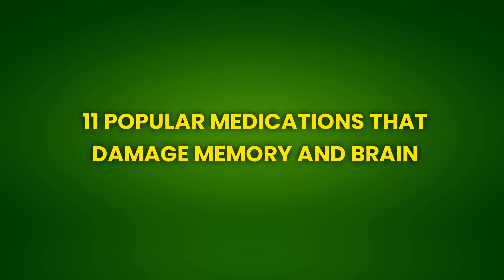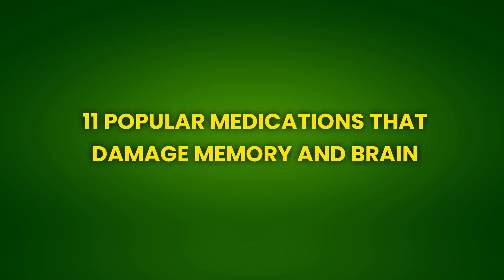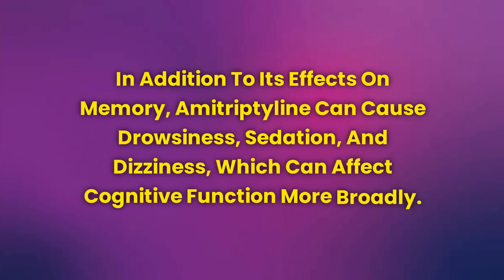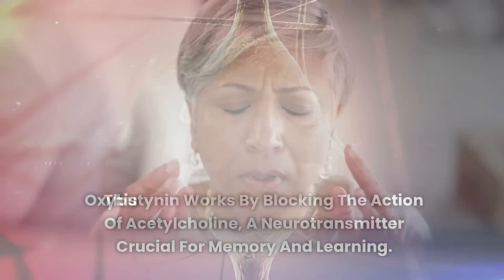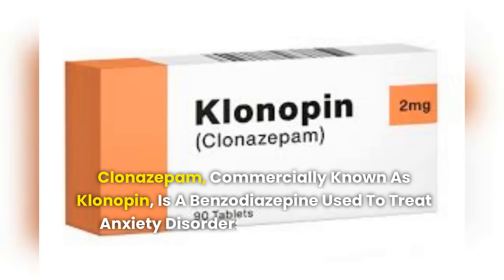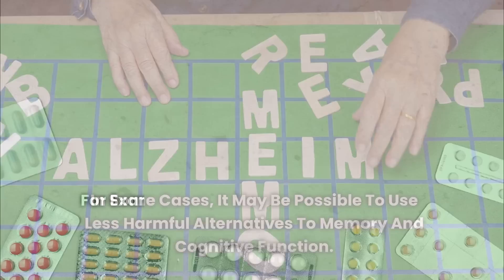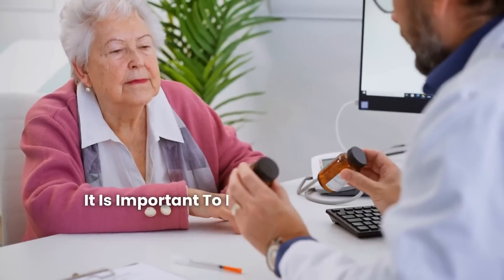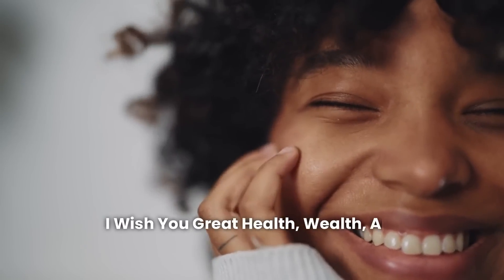ALERT! 11 POPULAR REMEDIES that DAMAGE THE BRAIN and DOCTORS DON’T TELL YOU | 113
ALERT! 11 POPULAR REMEDIES that DAMAGE THE BRAIN and DOCTORS DON’T TELL YOU
REFERENCES:

### 1. Diazepam (Valium)
**Termo de Pesquisa**: Diazepam memory loss study

### 2. Amitriptyline (Elavil)
**Termo de Pesquisa**: Amitriptyline cognitive effects

### 3. Atropine
**Termo de Pesquisa**: Atropine memory effects study

### 4. Oxybutynin (Ditropan)
**Termo de Pesquisa**: Oxybutynin cognitive impairment

### 5. Paroxetine (Paxil)
**Termo de Pesquisa**: Paroxetine memory loss study

### 6. Clonazepam (Klonopin)
**Termo de Pesquisa**: Clonazepam cognitive effects study

### 7. Scopolamine
**Termo de Pesquisa**: Scopolamine memory loss study

### 8. Phenytoin (Dilantin)
**Termo de Pesquisa**: Phenytoin cognitive decline

### 9. Benztropine (Cogentin)
**Termo de Pesquisa**: Benztropine memory impairment

### 10. Zolpidem (Ambien)
**Termo de Pesquisa**: Zolpidem memory effects

### 11. Diphenhydramine (Benadryl)
**Termo de Pesquisa**: Diphenhydramine dementia risk

Esses links e termos de pesquisa direcionam para estudos que discutem os efeitos de cada medicamento na memória e na função cerebral. É importante consultar os artigos completos para uma compreensão detalhada dos estudos e resultados apresentados.